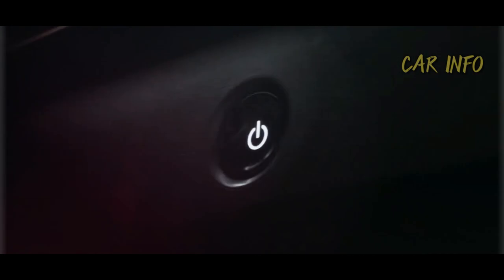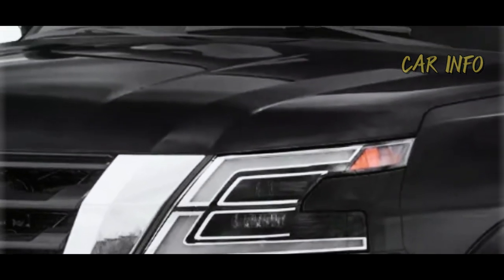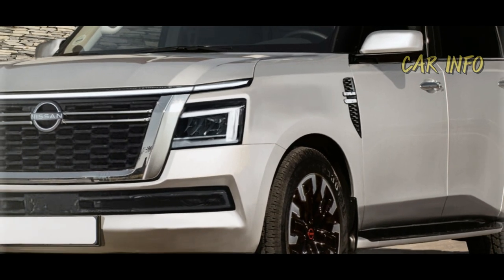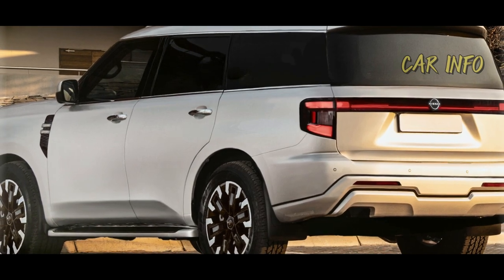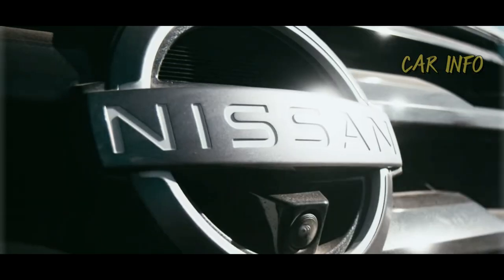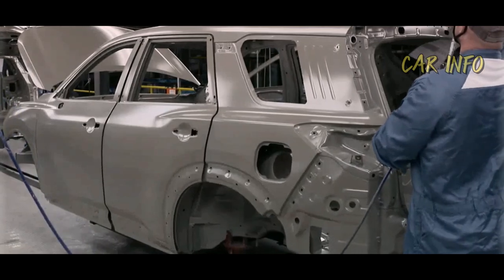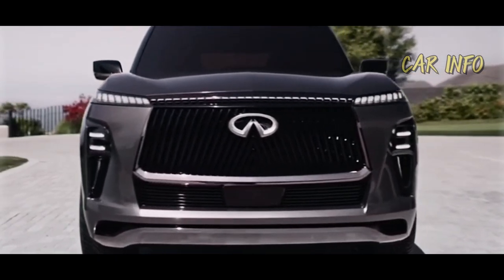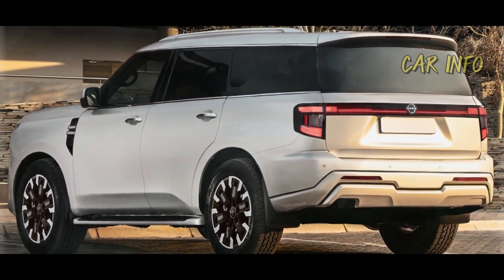NEW 2024 Nissan Armada Redesign Unveiled | THE POWERFUL SUVs!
In today's video, we delve deep into the exciting world of Nissan's next-generation Armada. If you're a fan of powerful SUVs with cutting-edge design and performance, this video is a must-watch.

About a month ago, we shared the first spy photos of the new Armada, which have been transformed into a fantastic unofficial preview by our colleagues at Kolesa.ru. We take a closer look at the design, including the impressive front end with a massive radiator grille and stunning LED lighting.

While we couldn't get a full view of the rear end from the spy photos, we provide our best guess based on the available information. The new Armada promises some exciting changes.

Under the hood, you can expect a powerful twin-turbo V6 engine mated to a nine-speed automatic transmission, delivering an impressive 421 horsepower to all four wheels for an exhilarating driving experience.

If you enjoyed this video and want to stay updated on the latest automotive developments, make sure to subscribe to our channel, hit the like button, and share this video with your fellow car enthusiasts. Thanks for joining us on this exciting journey through the world of automotive excellence!

Source: Kolesa ru